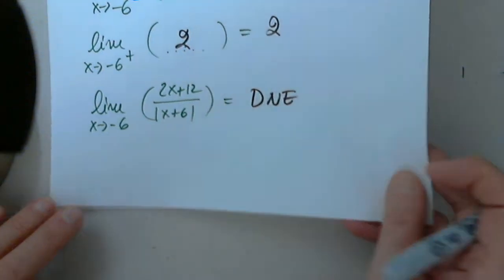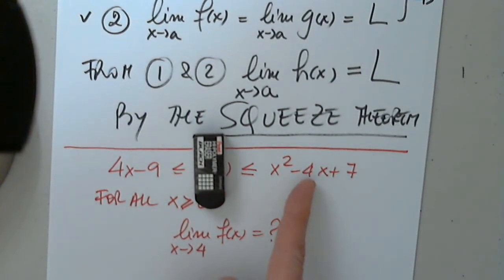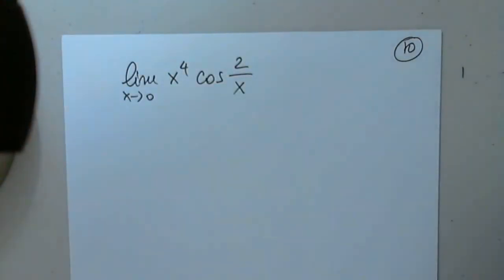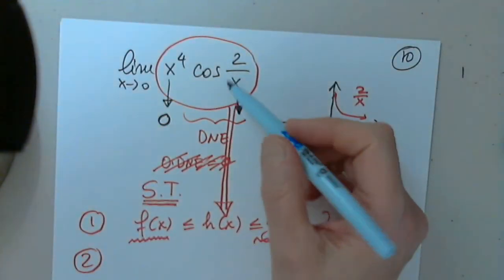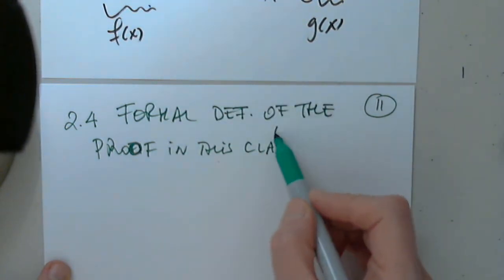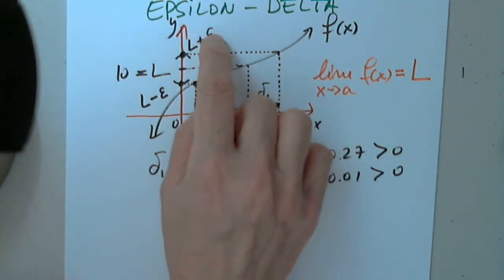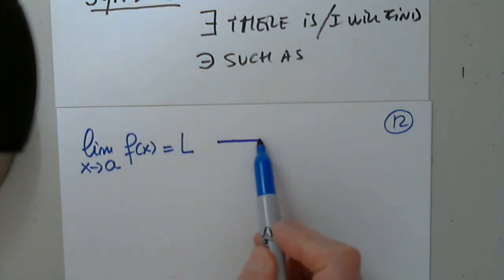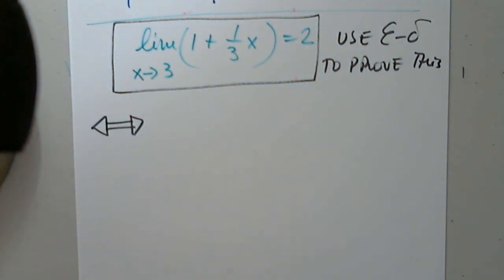MAT 191 2.3 - 2.4 PART 4 FEBRUARY 15